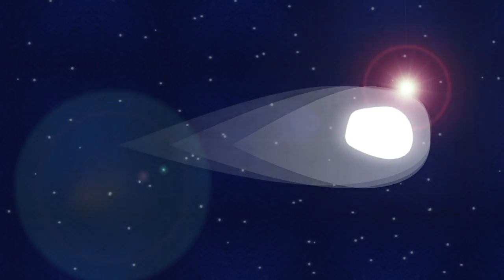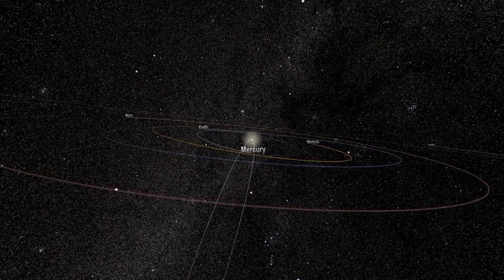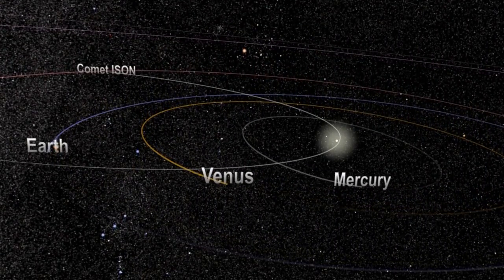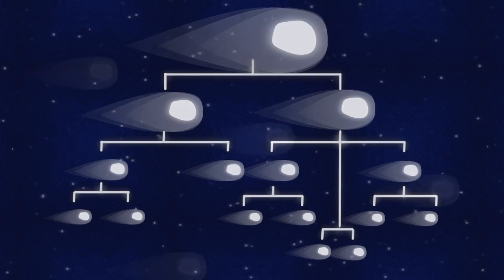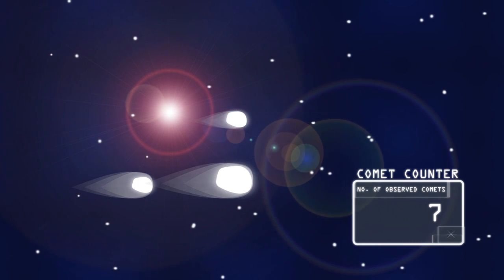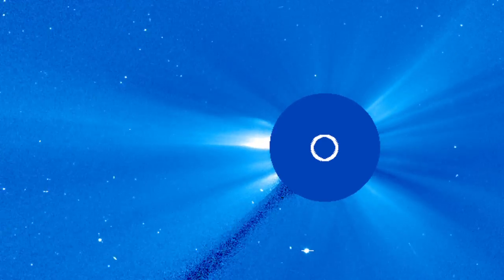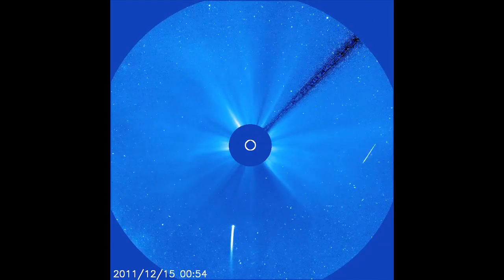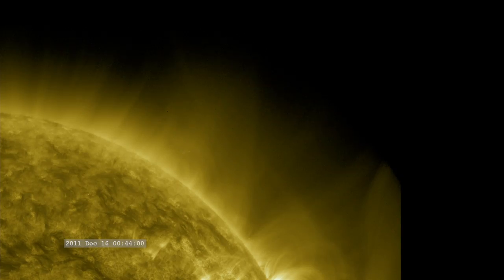Why Are We Seeing So Many Sungrazing Comets?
Before 1979, there were less than a dozen known sungrazing comets. As of December 2012, we know of 2,500. Why did this number increase? With solar observatories like SOHO, STEREO, and SDO, we have not only better means of viewing the sun, but also the comets that approach it. SOHO allows us to see smaller, fainter comets closer to the sun than we have ever been able to see before. Even though many of these comets do not survive their journey past the sun, they survive long enough to be observed, and be added to our record of sungrazing comets.